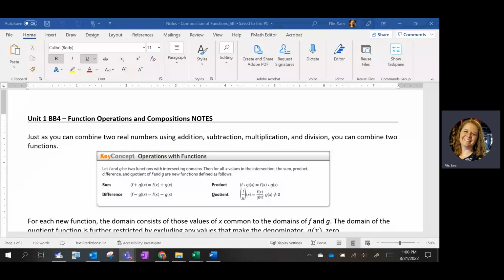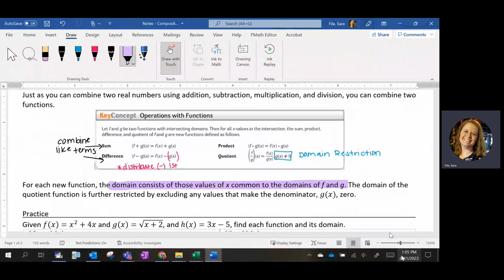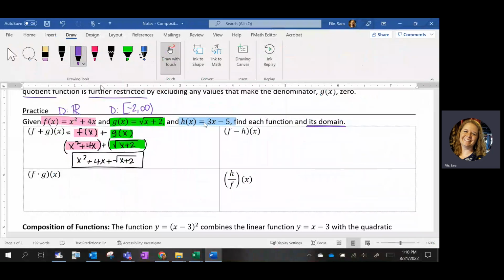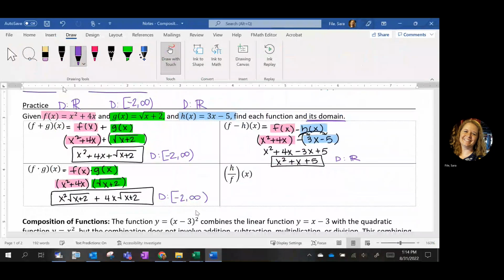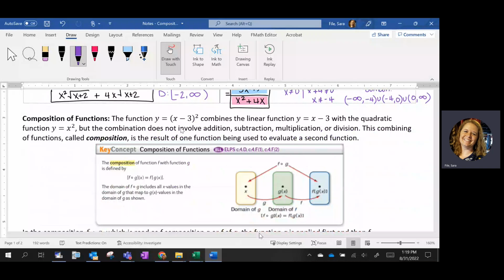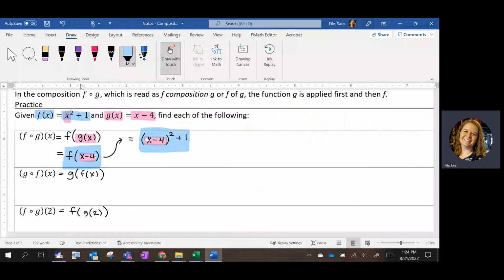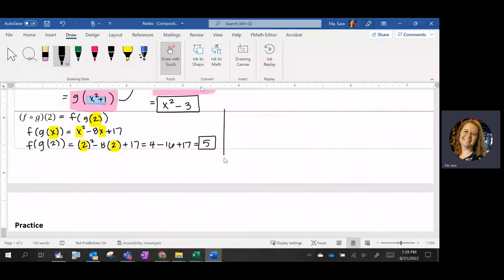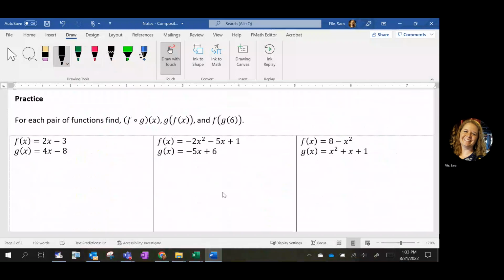Precal unit 1 notes composition functions (front)-honors